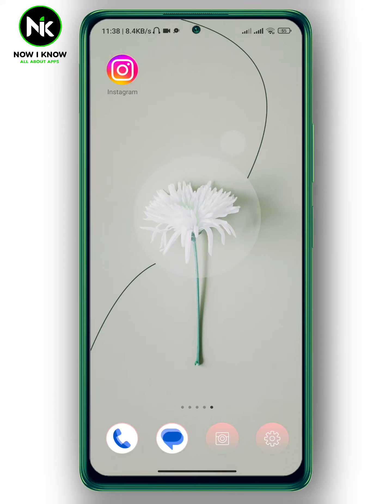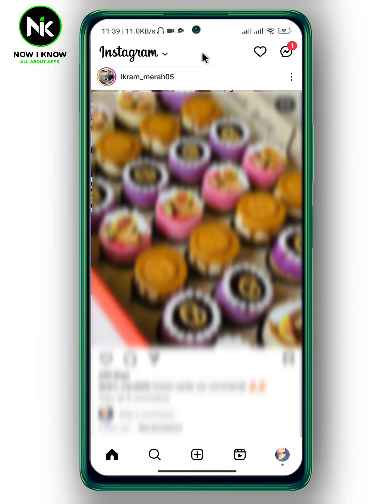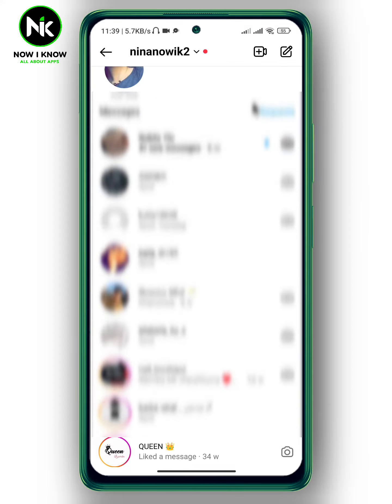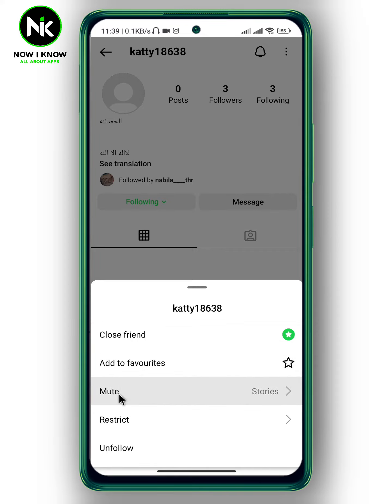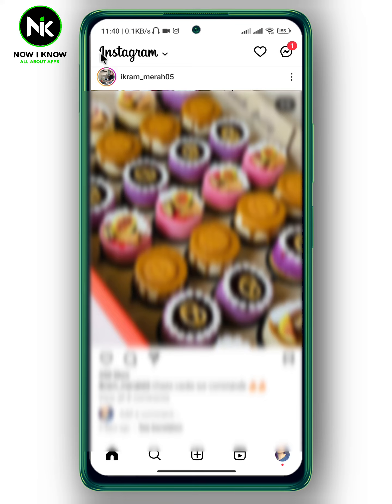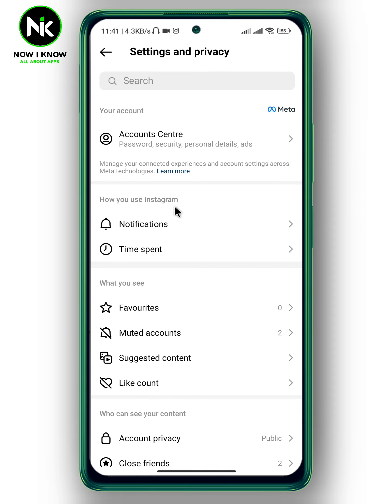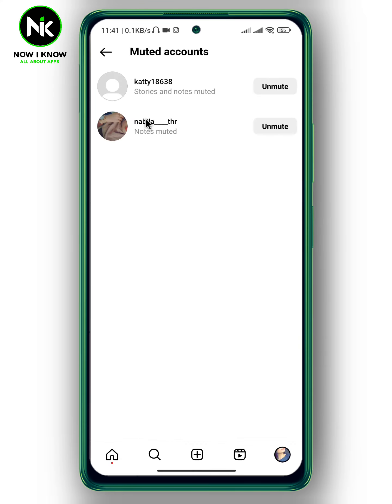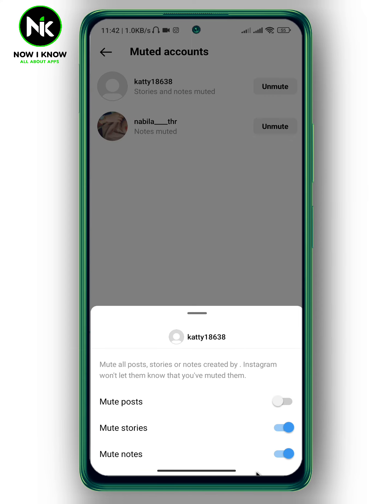How To Unmute Someone's Story On Instagram 2023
How to Unmute someone's story on Instagram ? This is the most common questions that most Instagram users worldwide ask themselves. Although Instagram has made it possible to Unmute someone's story on Instagram  , most Instagram users have difficulty finding this “How to Unmute someone's story on Instagram ” feature, primarily because of its confusing interface. But we are here to answer these questions and assist you as best as possible.
Here is everything you need to know about how to Unmute someone's story on Instagram  on the mobile app. (android or iphone).
00:00 Introduction
00:25 How to Unmute someone's story on Instagram